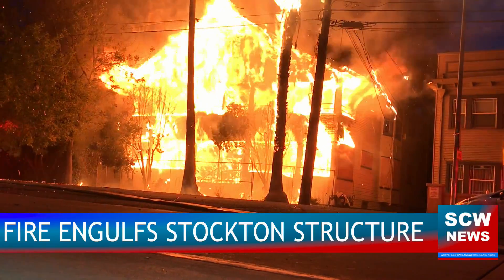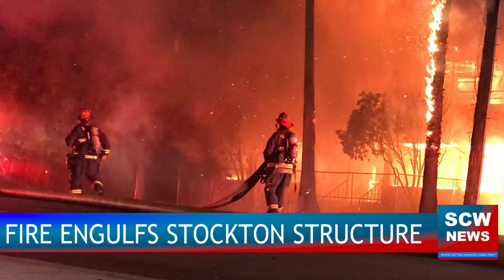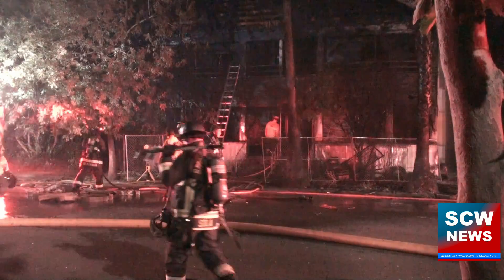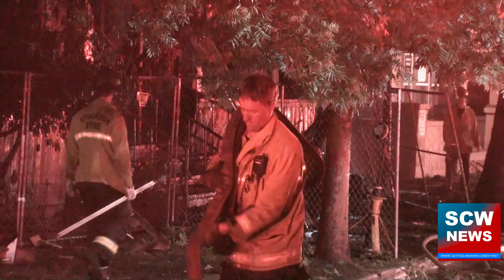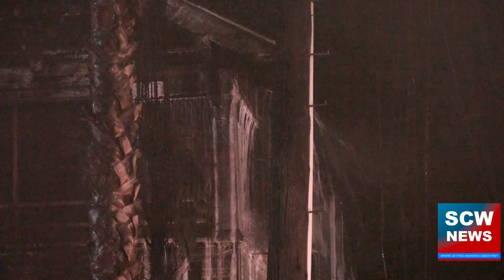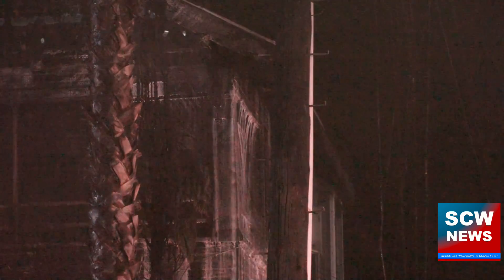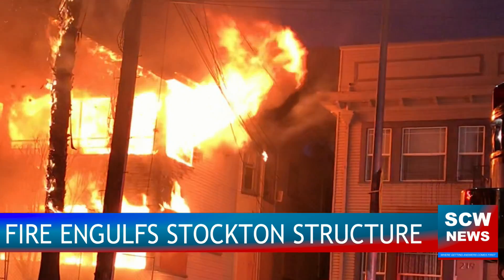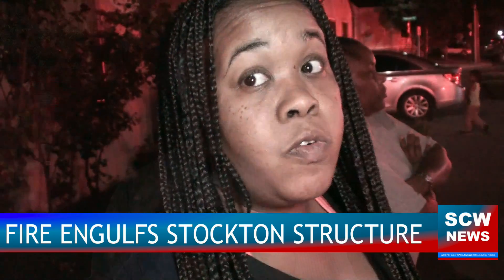Flames engulf Downtown Stockton structure again